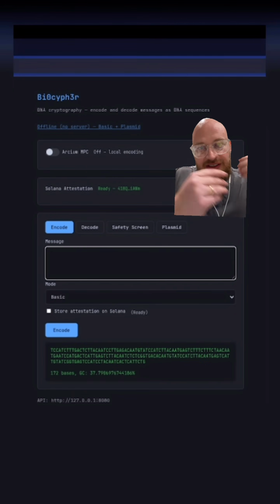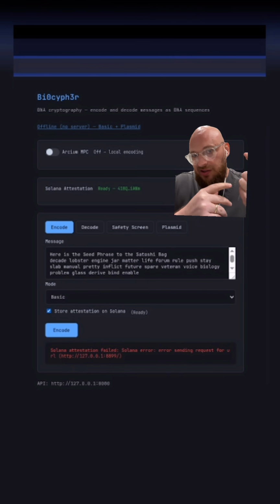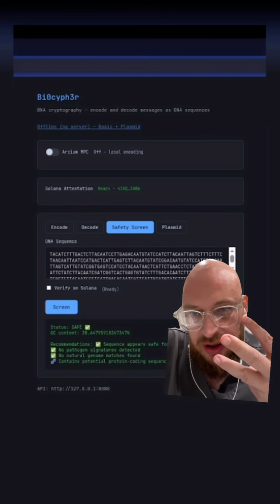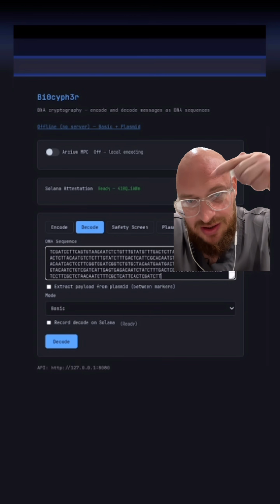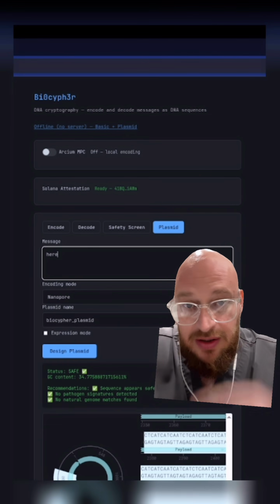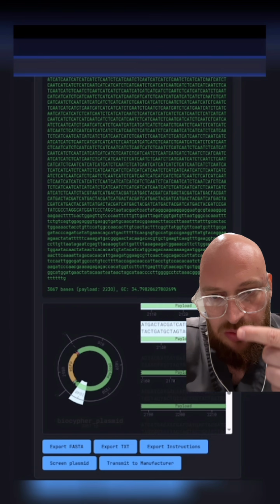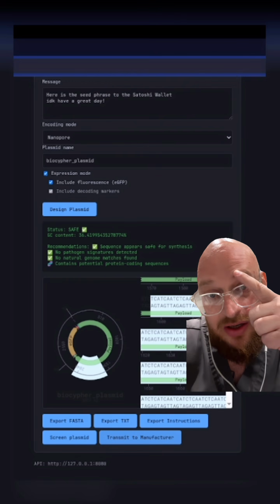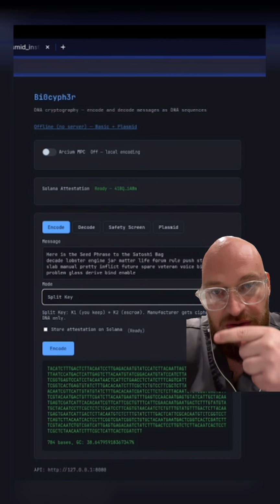Bi0cyph3r DNA cryptography, Be a GC and communicate